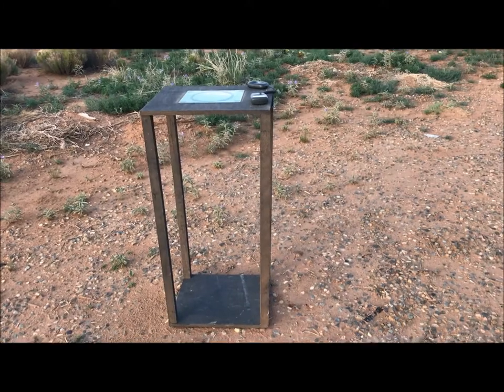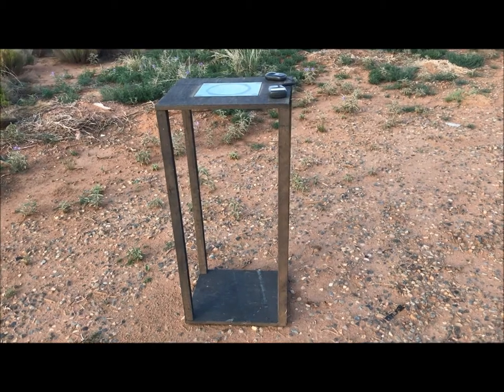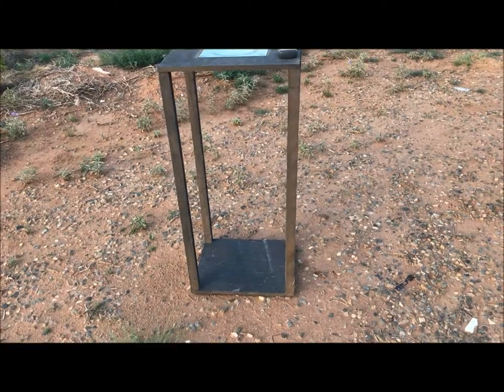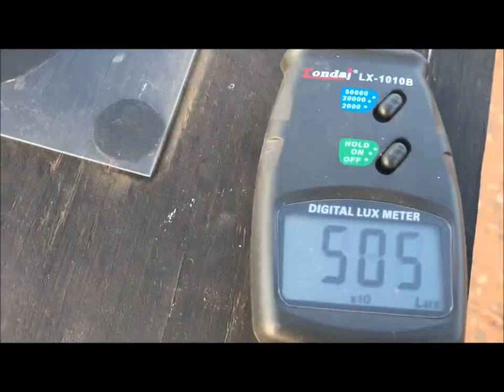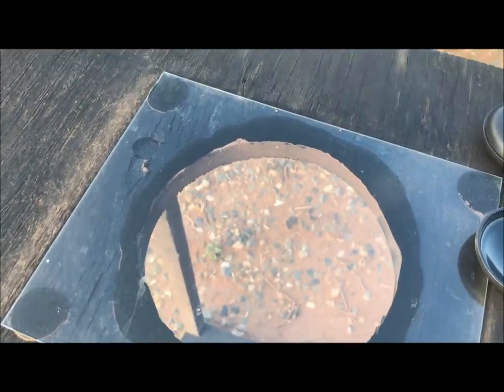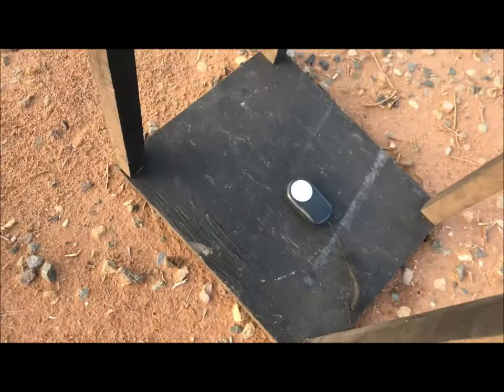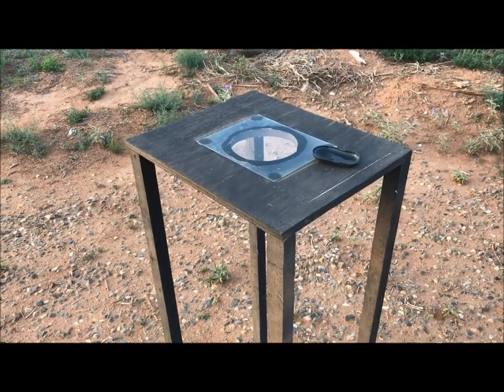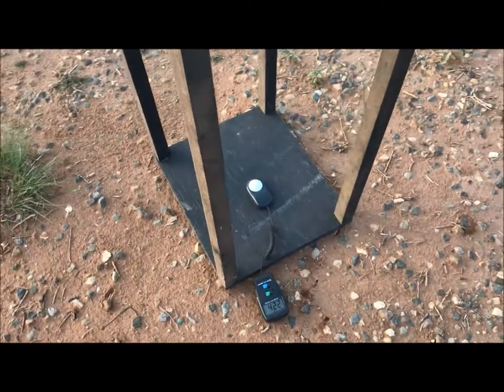Flashlight testing unit Watch for future flashlight tests ANSI F1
Are you sick of seeing lumens ratings that you know are a lie? I made this test stand so it takes all the subjectivity out of the test.
My meter reads in LUX. Looks like LUX and Lumens are about the same number. One LUX is ONE Lumen per square meter. That is why I built this exactly 1 meter from top of glass to LUX meter.

Preppers love this stuff: Hiking, camping, campers, RV cabin in the woods farm SUV diesel 4x4 pickup truck  "clean drinking water" "water filters" "RO water" off grid survivalist don't worry about an EMP,  they have emp proof cars or trucks.

ETprepper